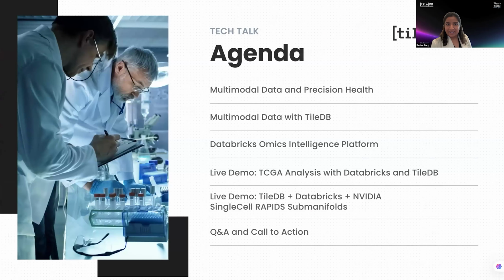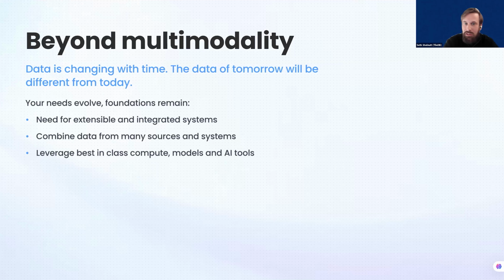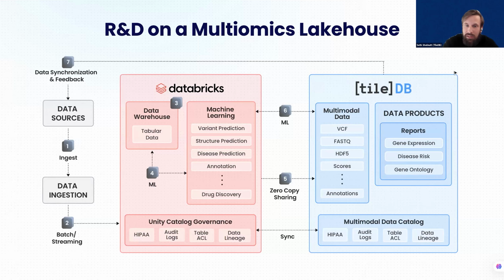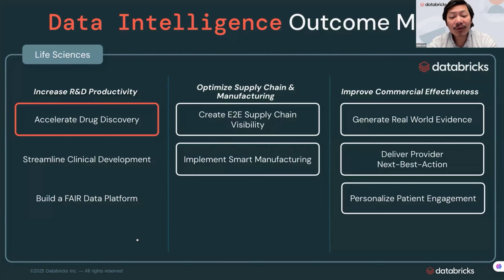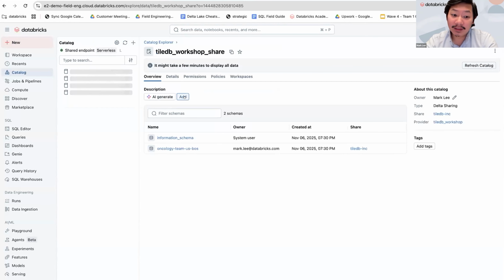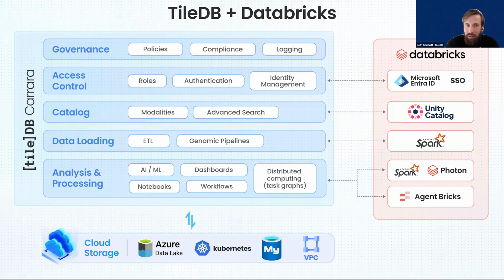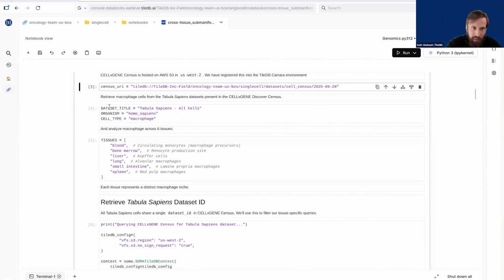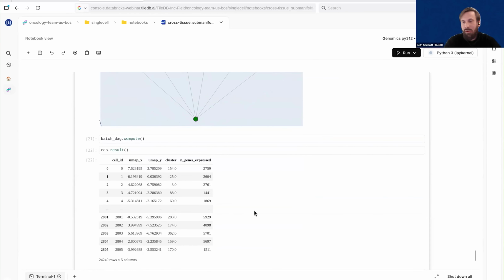Tech Talk TileDB x Databricks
Healthcare and life sciences data is diverse and trapped in incompatible systems—from multiomics and medical imaging to clinical records and real-world evidence. This TileDB Tech Talk explores how the TileDB x Databricks partnership eliminates these barriers through a bi-directional integration that unifies all data types without costly migration or transformation, and allows teams to discover insights faster. We demonstrate how to run cross-dataset analyses spanning genomics to clinical trials, and train and deploy AI/ML models across all data modalities to accelerate drug discovery, clinical decisions, and personalized treatments.

00:00 Tech Talk Intro & Opening Poll
04:22 Multimodal Data and Precision Health
07:11 Multimodal Data with TileDB
16:12 Databricks Omics Intelligence Platform
27:35 Live Demo: TCGA Analysis with Databricks and TileDB
32:25 TileDB Carrara - Omnimodal Intelligence Platform
36:50 Live Demo: TileDB + Databricks + NVIDIA SingleCell RAPIDS Submanifolds
52:49 Q&A and Call to Action